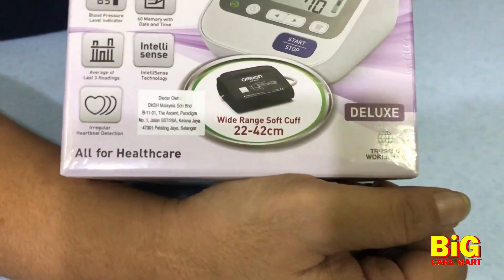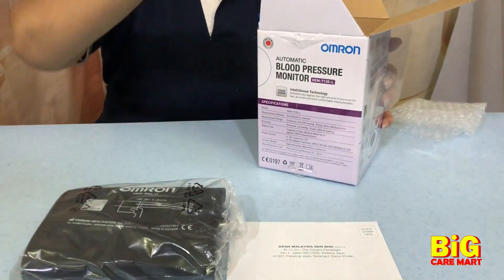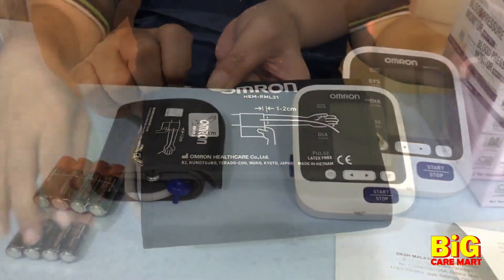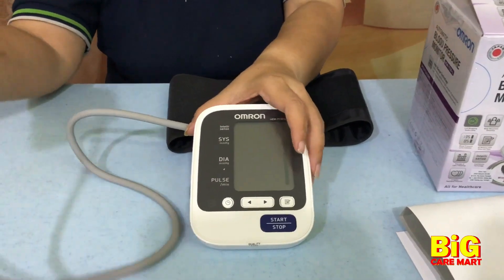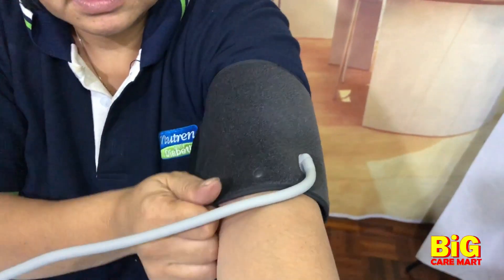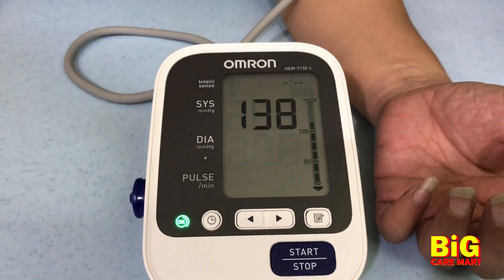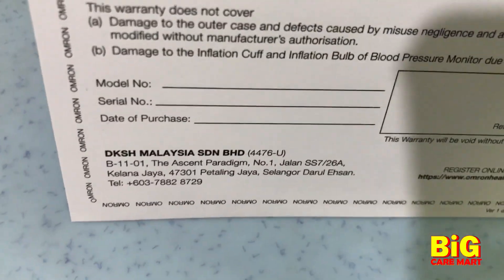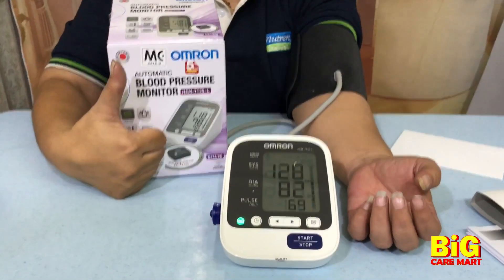Omron HEM 7130L Blood Pressure Monitor Large Cuff for Larger Arms (Unboxing Video/How To Use)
Have you ever tried to test your blood pressure and the cuff did not fit or was too tight for you ?
Standard cuffs are just too small normally (up to 32cm only).
The best solution will be Omron HEM-7130L Blood Pressure Monitor with a large cuff that fits up to 42cm . Suitable for Large and Extra Large arms.
Comes with 60 Memories & 5 Year Local Warranty too.